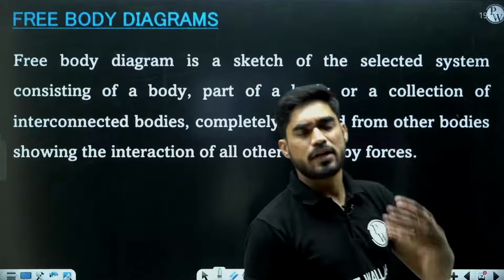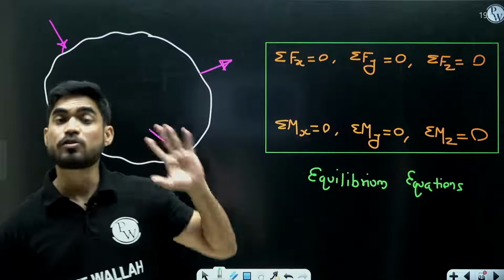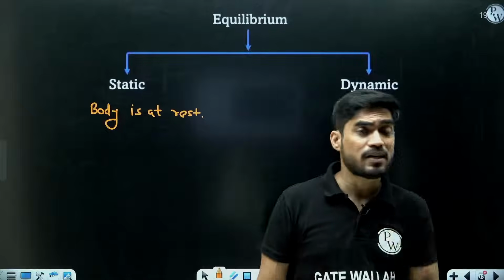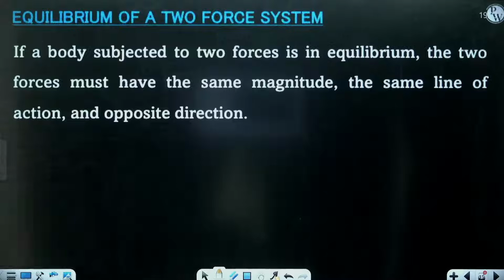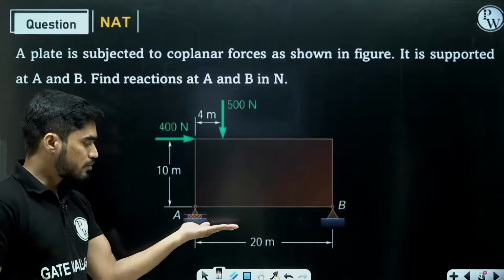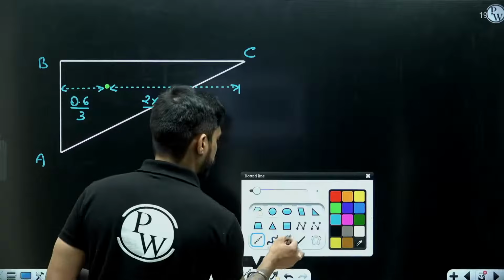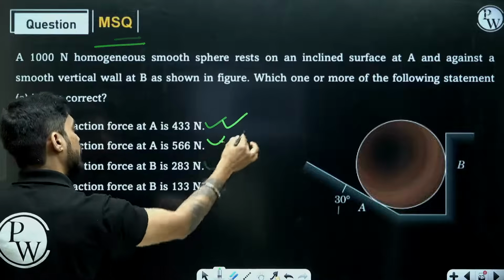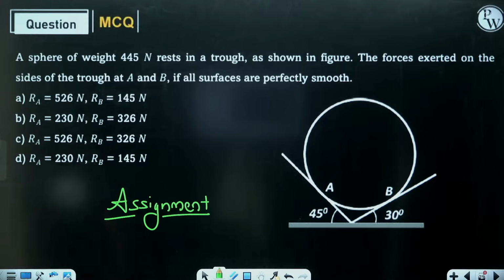Engineering Mechanics 07 | Equilibrium of Rigid Bodies - 1 | ME | Gate 2024 Series